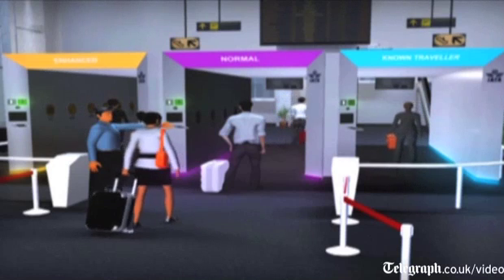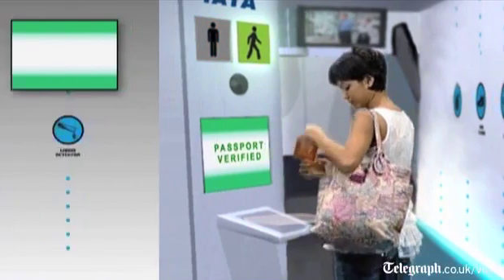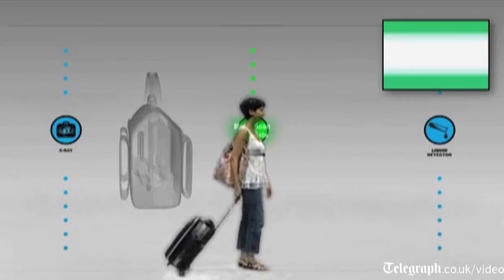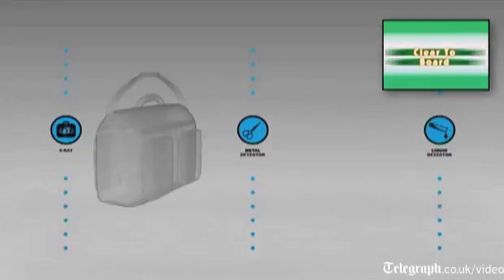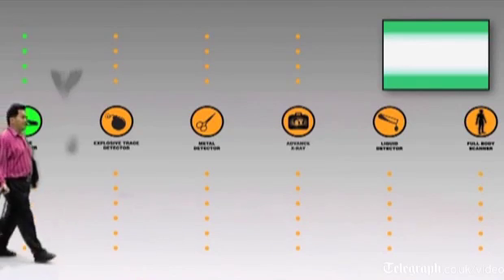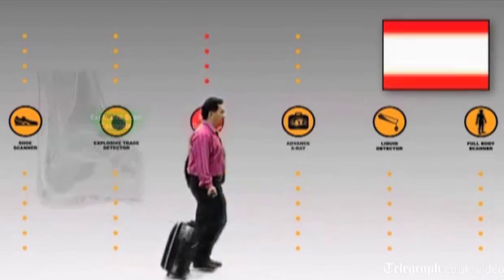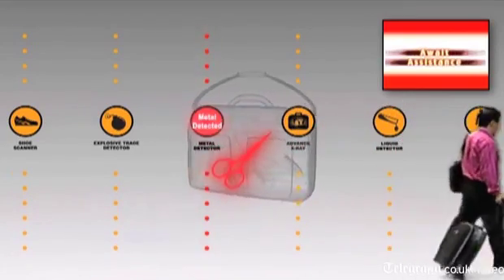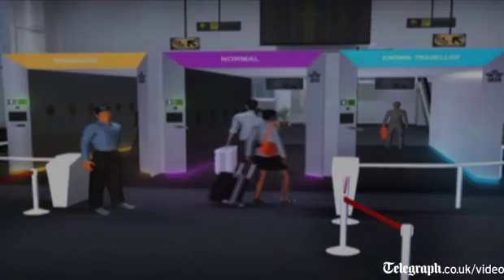How five-second airport scanner tunnel works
IATA's head of security, Ken Dunlap describes how the airport scanner of the future will not require paasengers to remove their personal belongings.